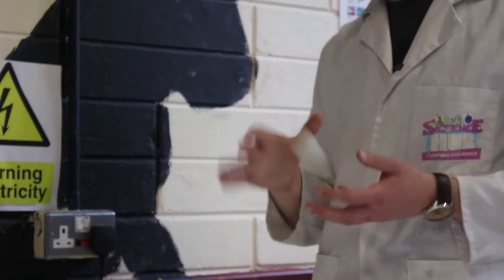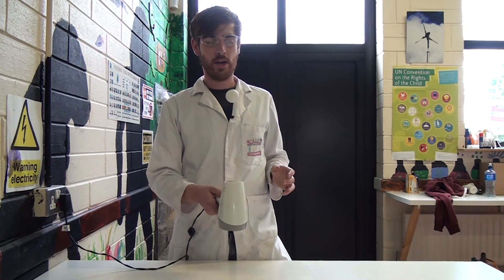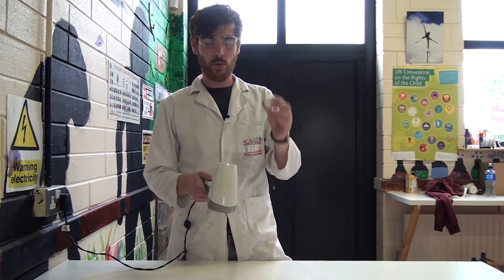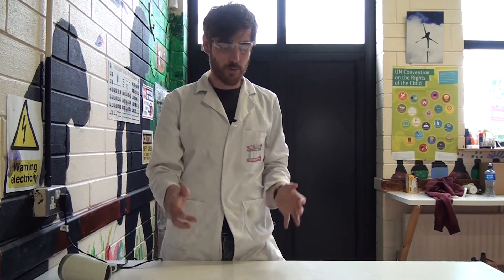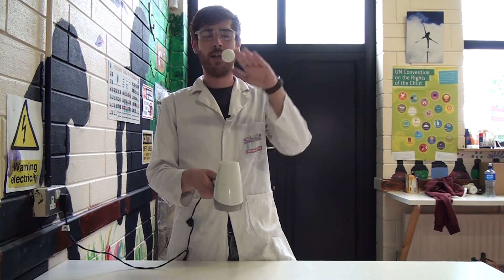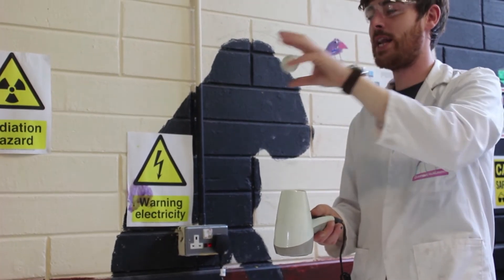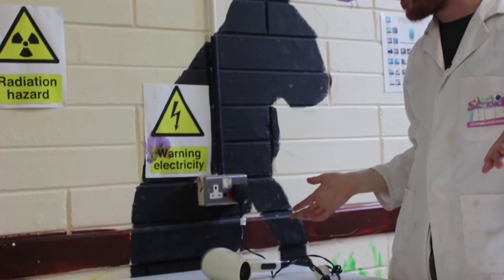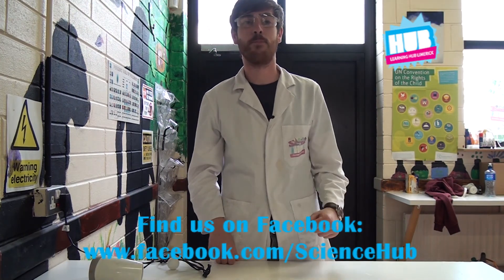Science Hub - Floating Ping Pong Ball Demo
This demonstration can be used when teaching about pressure, gravity and forces. It also looks quite impressive and can be easily repeated at home!